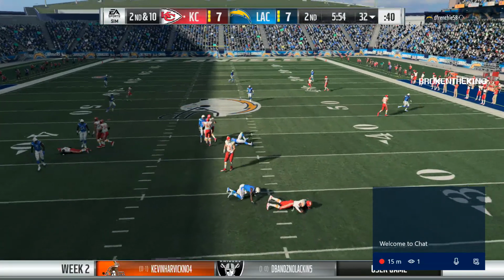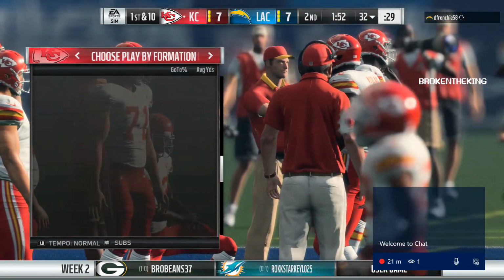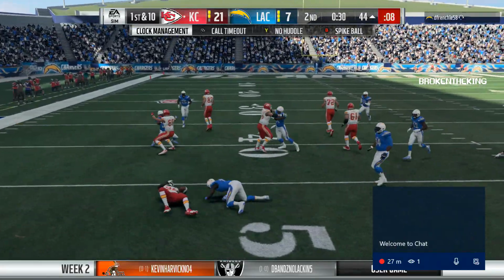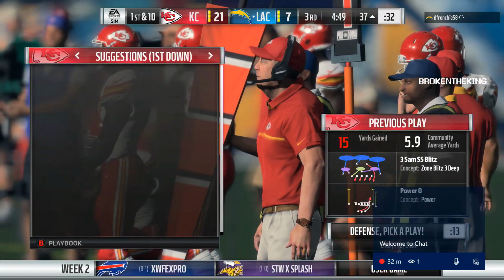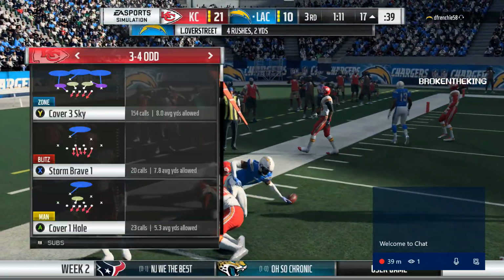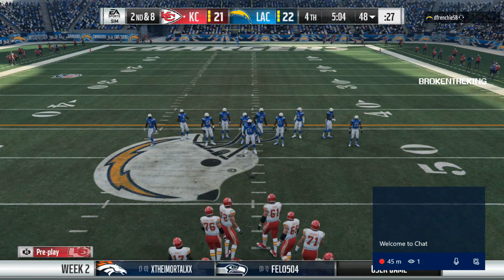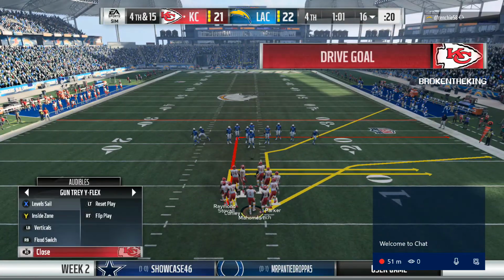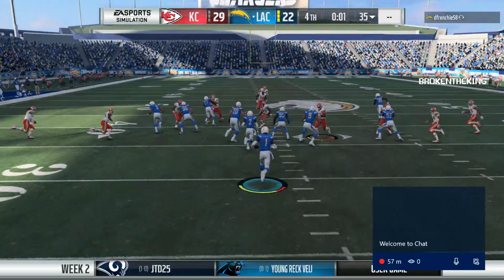DAVONTE LYNCH is NFL READY !!! #24 Little BeastMode Madden 18 Connected Franchise Gameplay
One of my most intense Madden 18 matchs I've ever played. This man wanted to win so bad that it made me focus 10x harder. Got to give it up to my opponent Dfrenchie58 Had to soak up some of his madden 18 MAJOR KEYS!

🎮 Madden 18 Connected Franchise
👥 BrokenTheKing (Youtuber)

Chargers vs Chiefs / San Diego vs Kansas City

Mixer.com/Broooken
Gamertag : Broooken